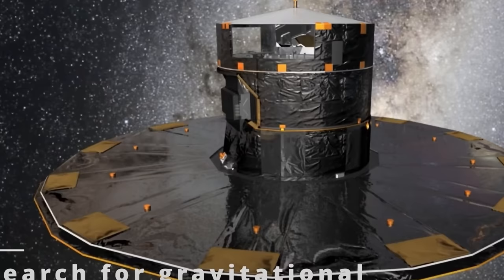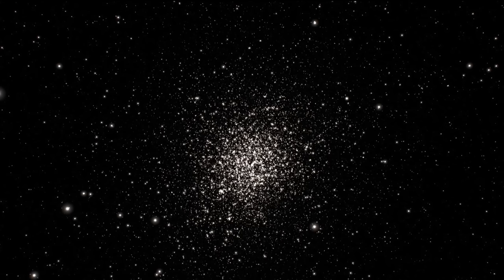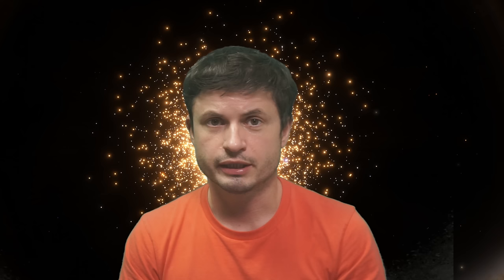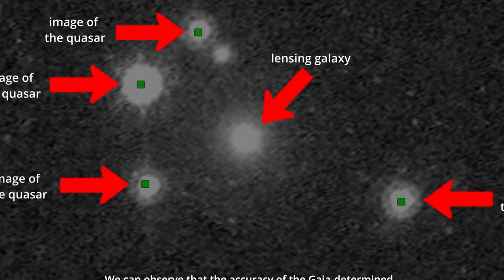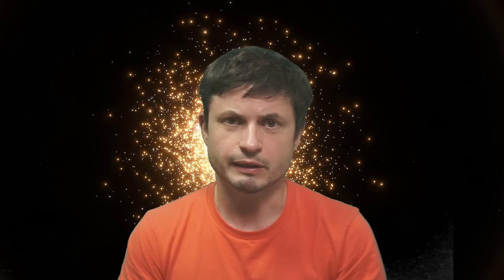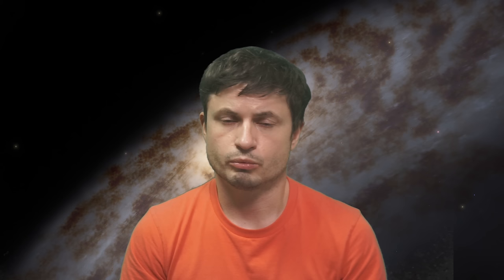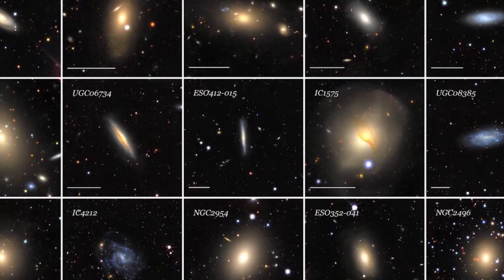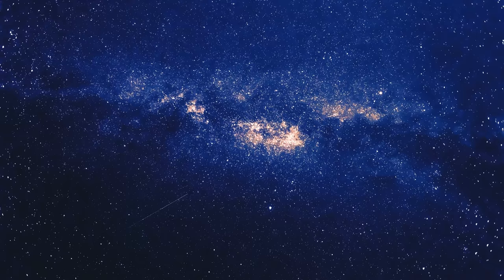Incredible Map of the Universe Released by Gaia Telescope and NOIRLabs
Hello and welcome! My name is Anton and in this video, we will talk about new maps released by Gaia and NOIRLab

0:00 New maps released
1:10 Gaia releases
2:20 Omega Centauri cluster discoveries
4:05 Gravitational lenses
5:18 Variables stars
6:15 Data on Solar system asteroids
7:30 Siena Galaxy Atlas survey - 400,000 Galaxies